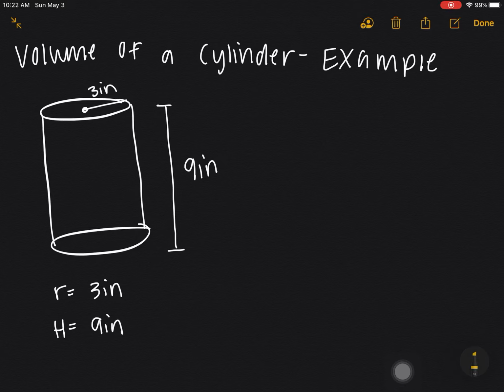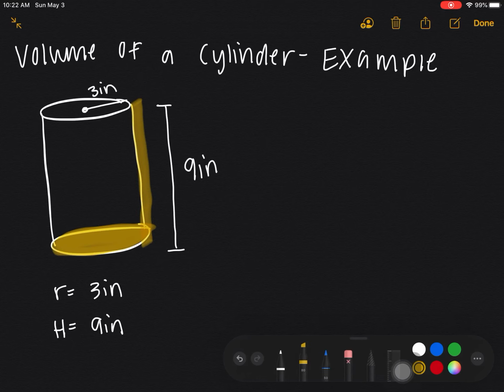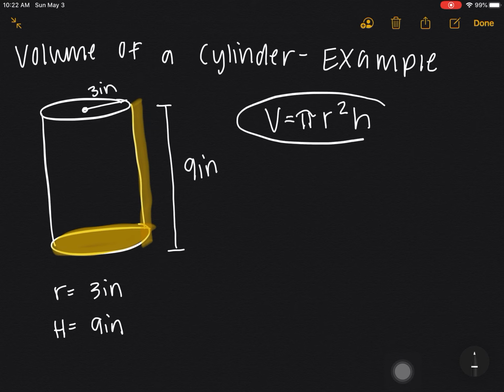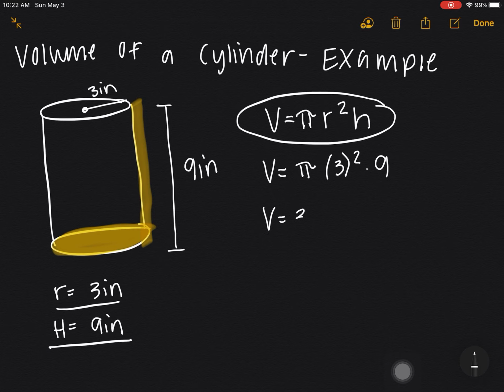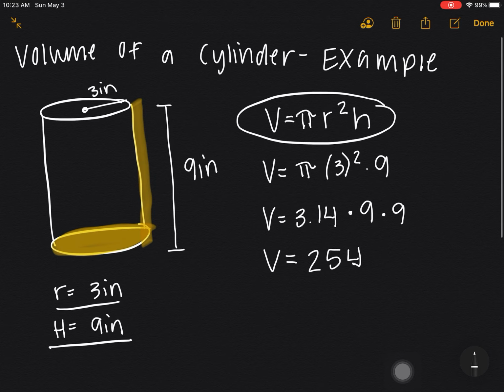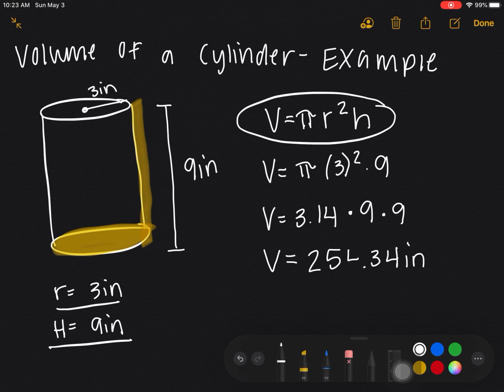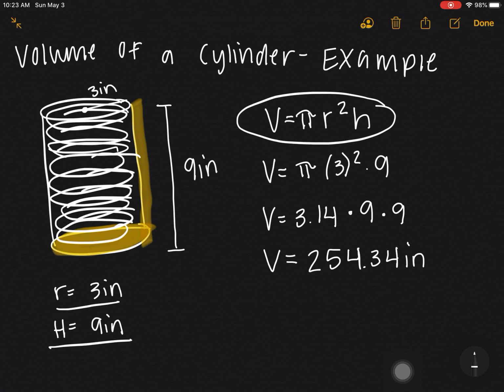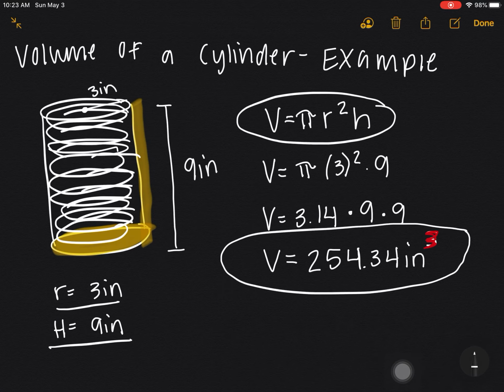Volume of a Cylinder - EXAMPLE